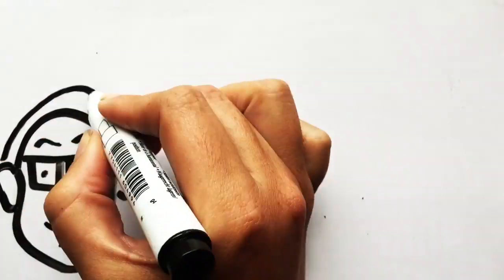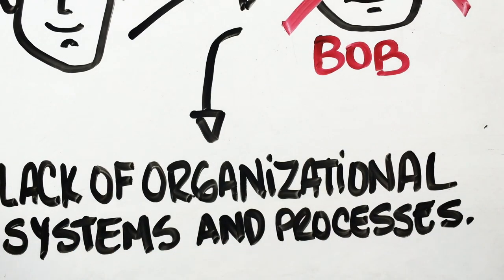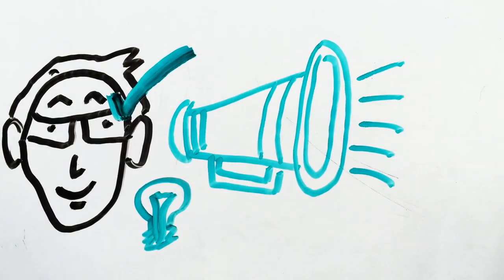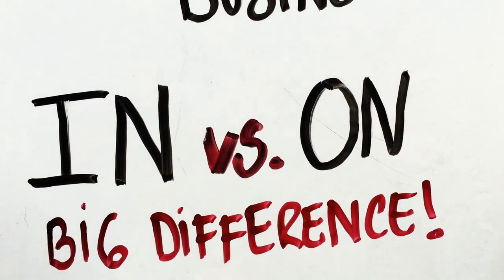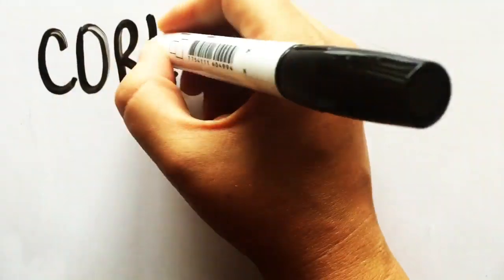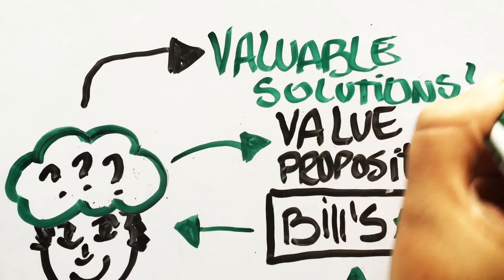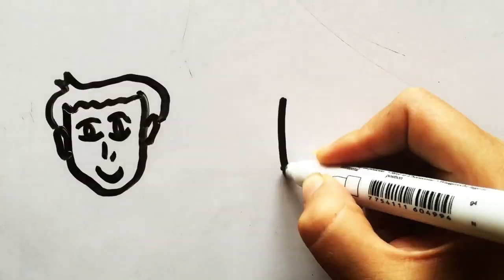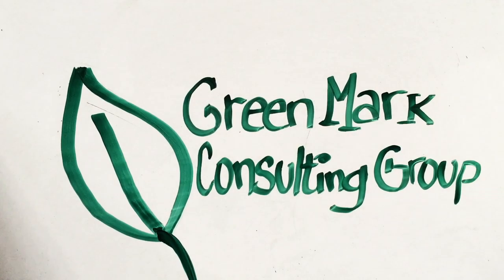GreenMark Consulting Group 4 Core Elements of Landscape Business Success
If you are looking to GROW a LANDSCAPE BUSINESS of success this is a must see video! Learn how Bill's Landscaping overcame challenges with it's cultural mindset, systems and process, branding and market positioning and services delivery model.